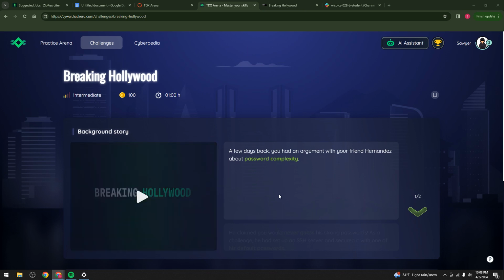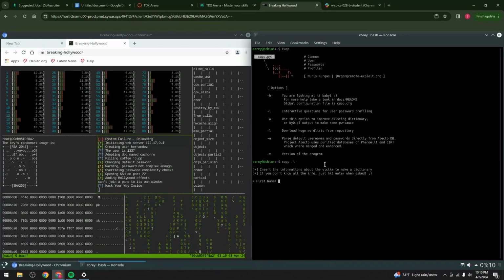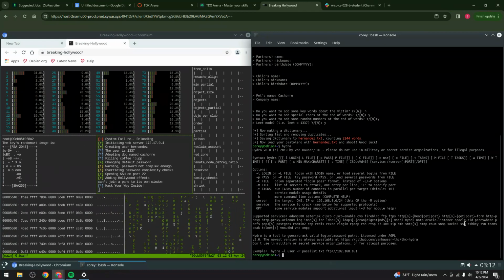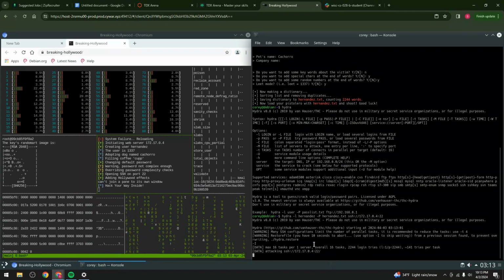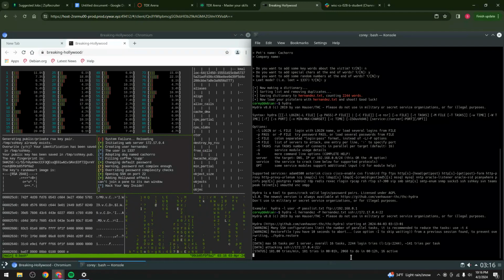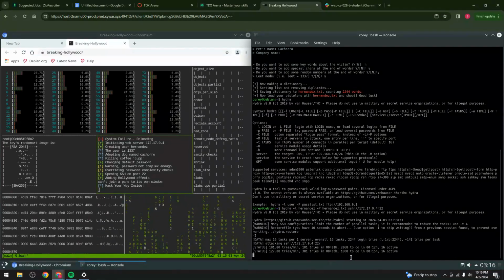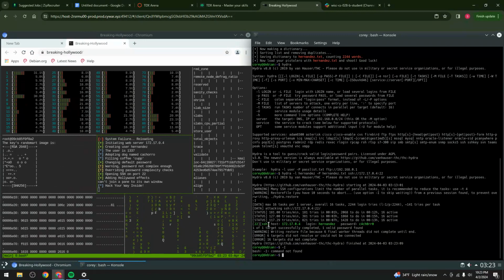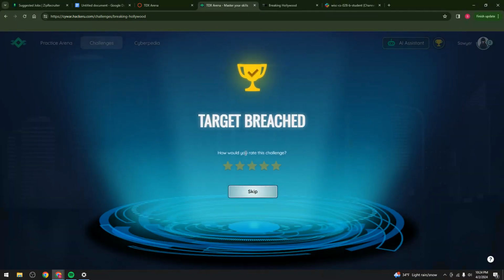TDX Arena Breaking Hollywood Challenge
This is my process of doing the ThriveDX Arena Challenge - Breaking Hollywood. This challenge is about password cracking your coworkers password to break into his account.

Let me know if there is anything you may have questions about!